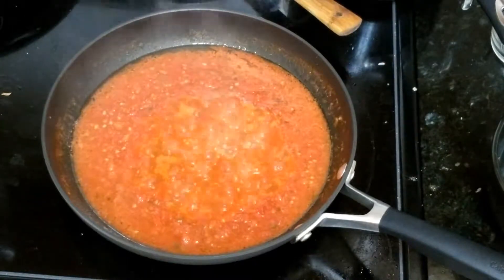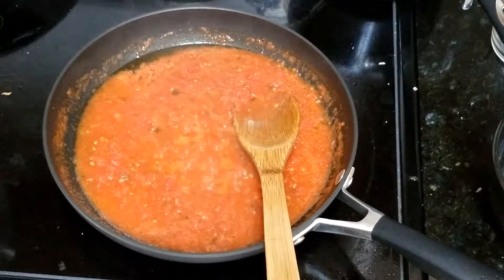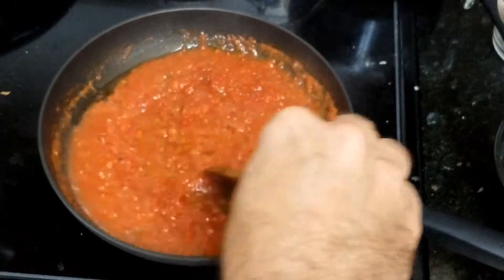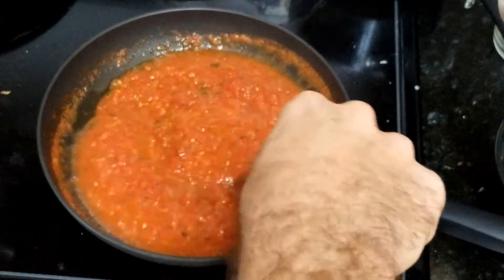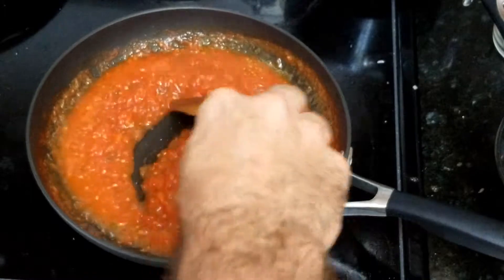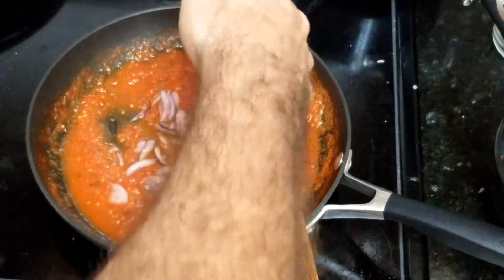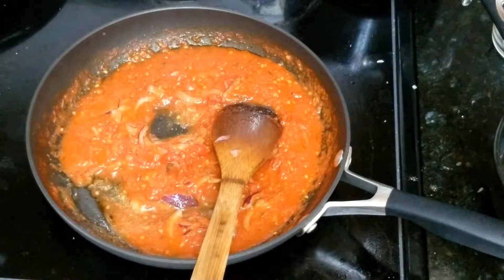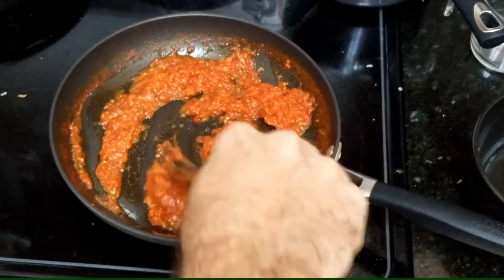Easy tomato sauce from fresh tomatoes homemade in 15 minutes. Italian cuisine. using 4 ingredients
let's do it fresh